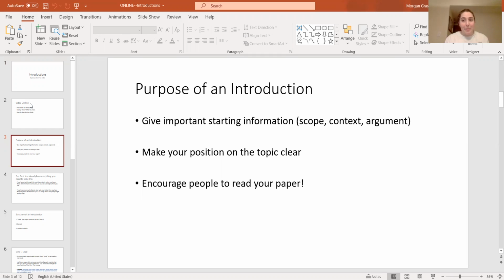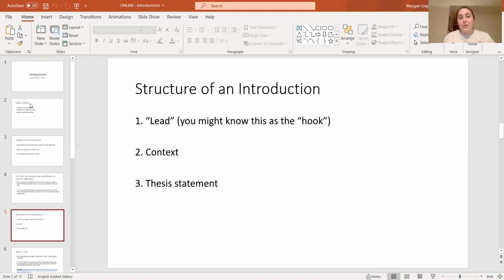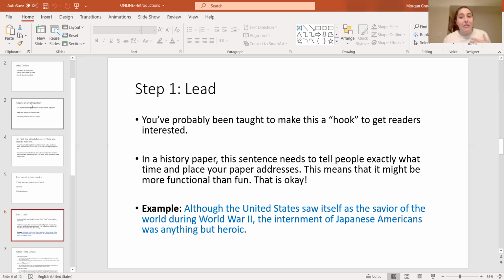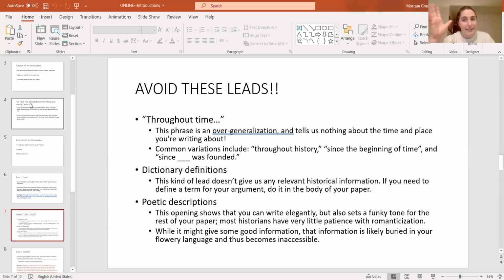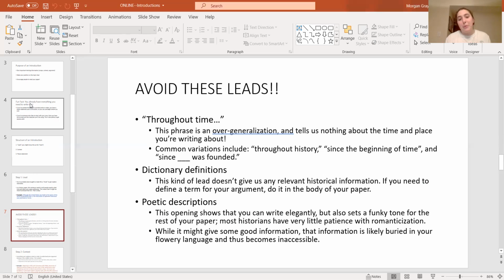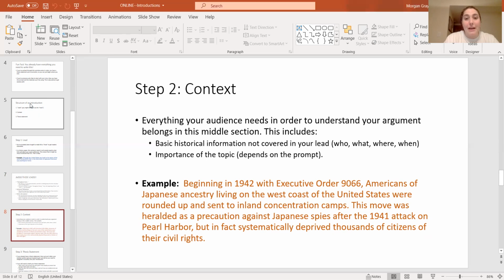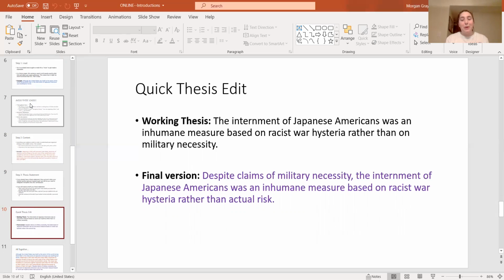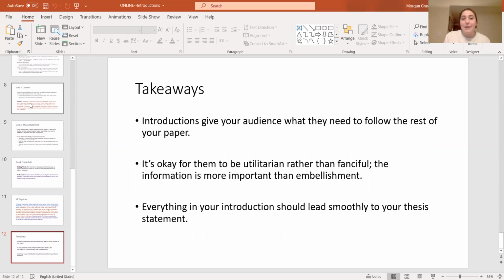Introductions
Starting a paper is the hardest part of the writing process (at least for me!). This video demystifies the process and helps you avoid common mistakes.